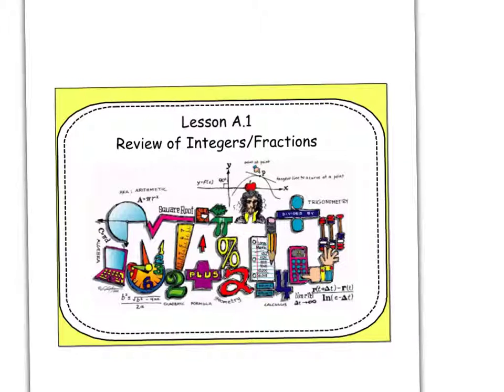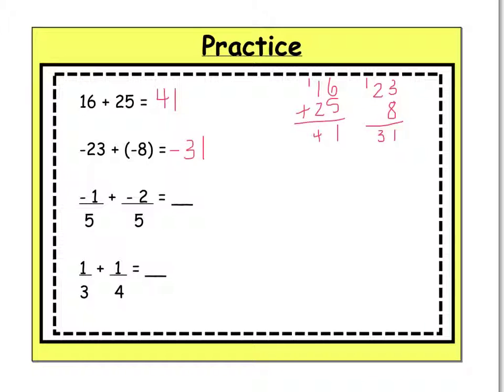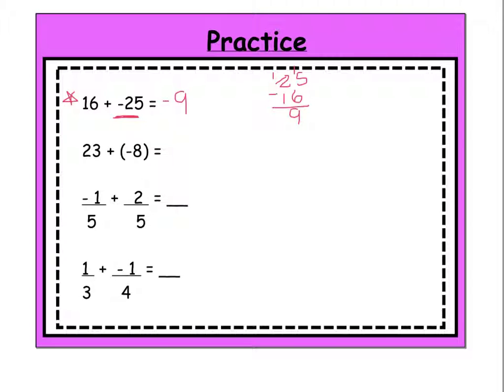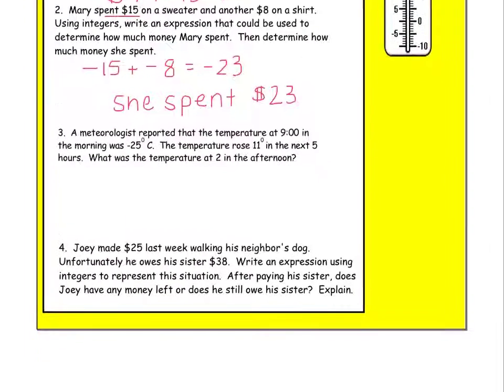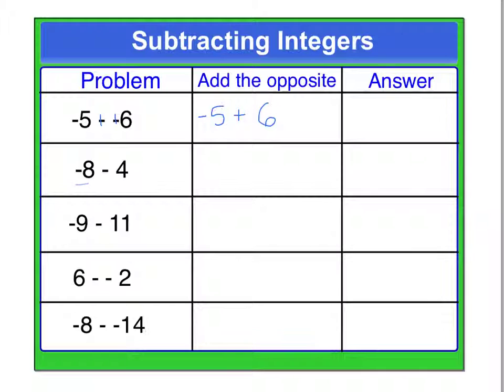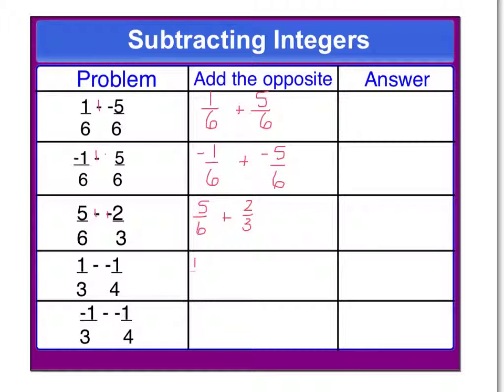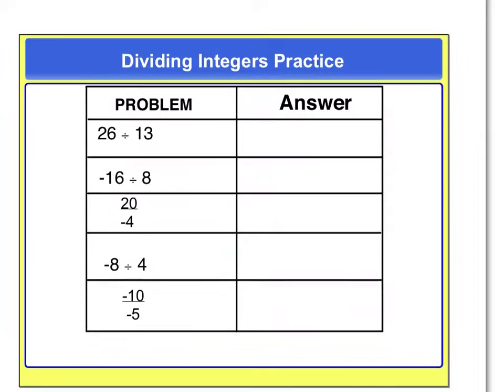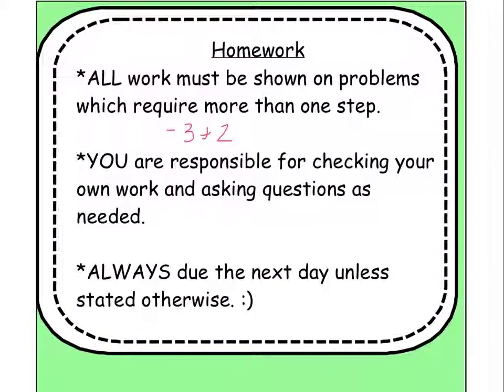A 1 Lesson Recording